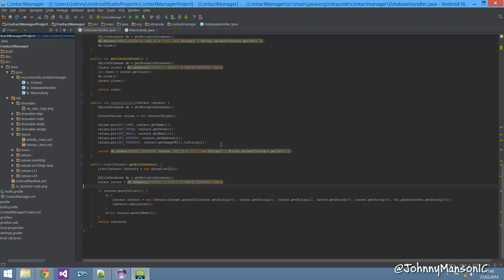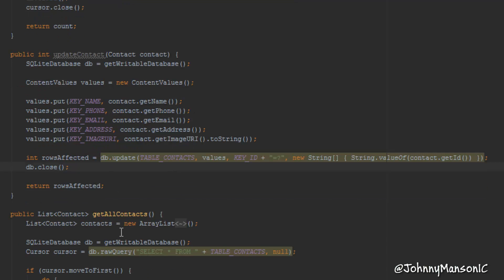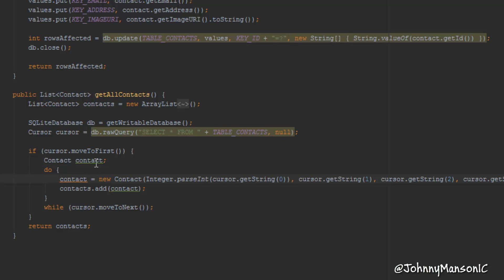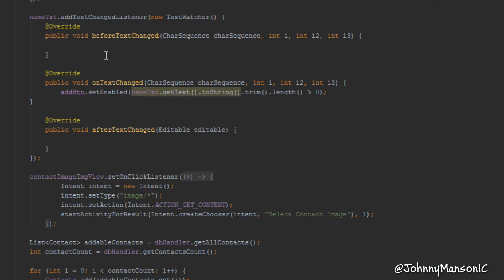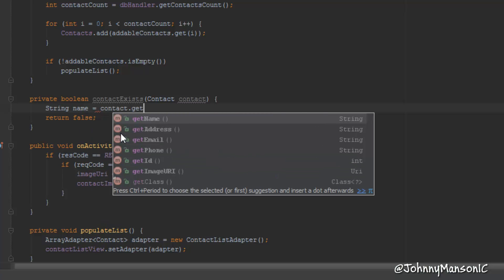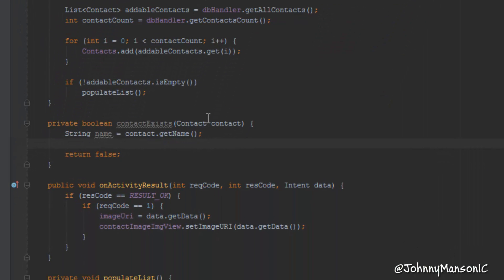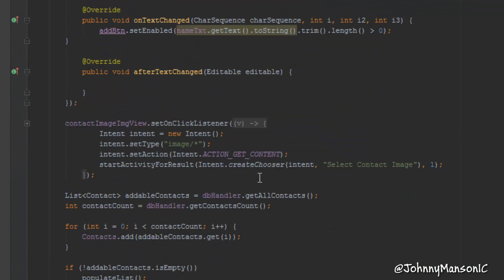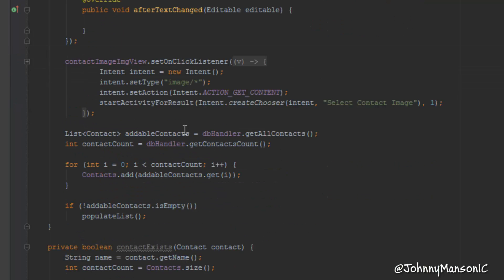Android Studio App Development | Code Optimization & More | Part 12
In this video we are optimizing our DatabaseHandler class and our MainActivity class. We are working on increasing the efficiency of our code. Furthermore, we are implementing a new method which checks if a contact with the same name already exists.
I am not really happy with this video, but I think it should do. I am still a little bit sick, so pardon all the gibberish.